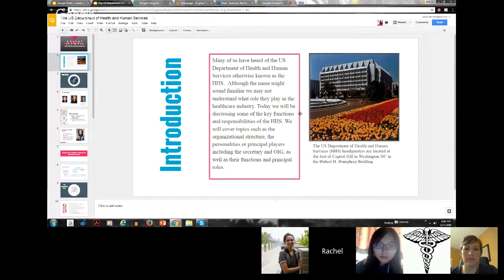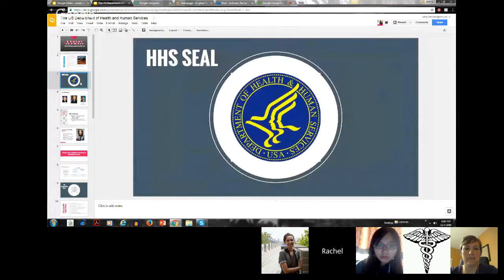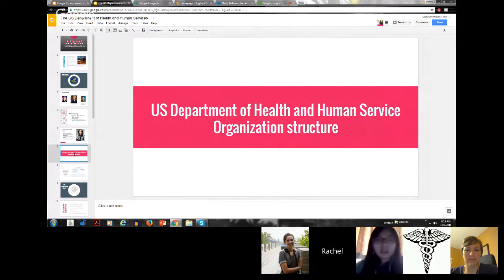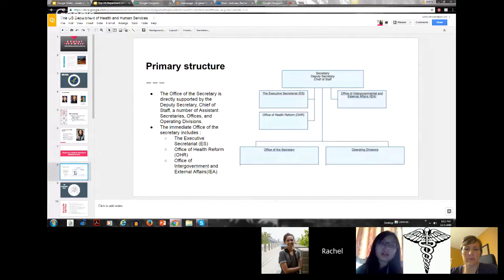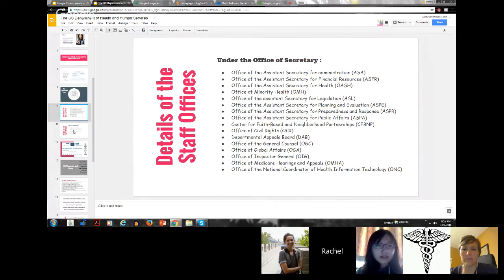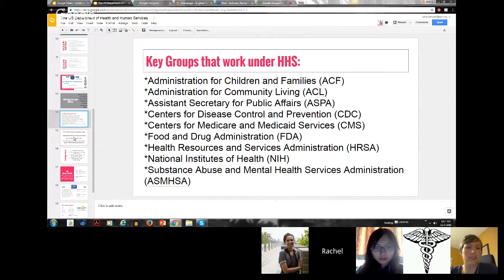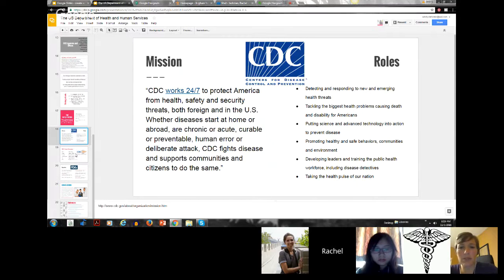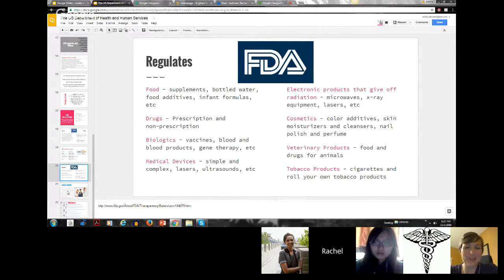Topic 07 - The U.S. Department of Health and Human Services